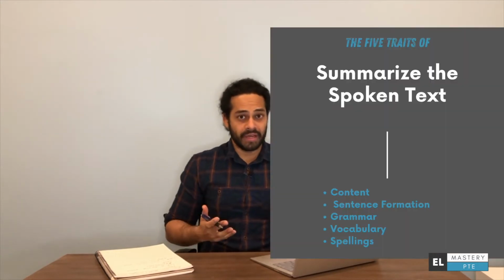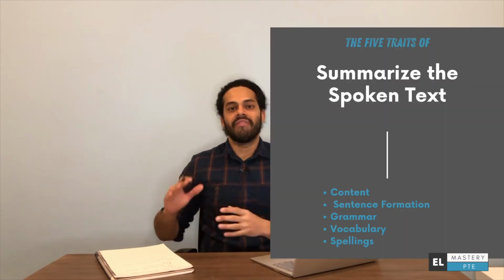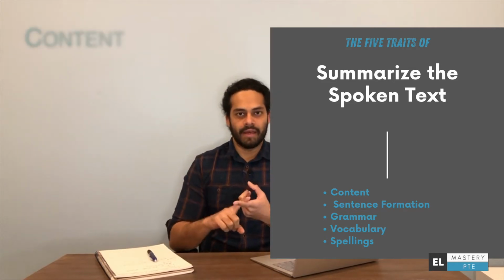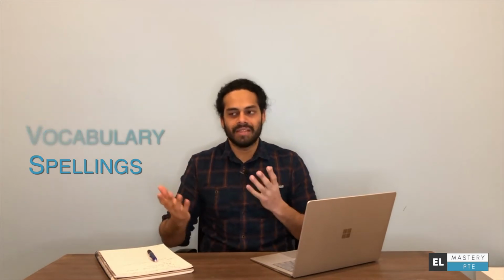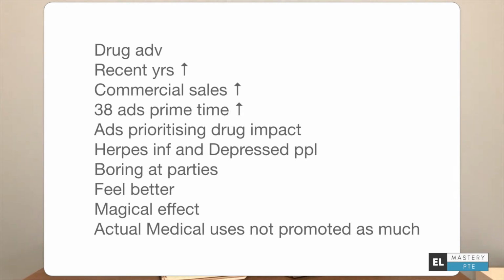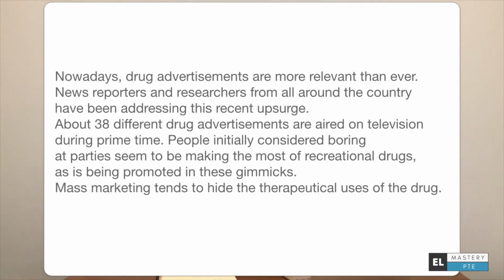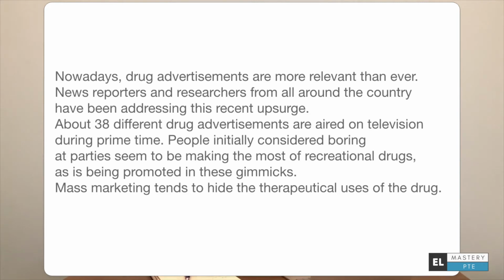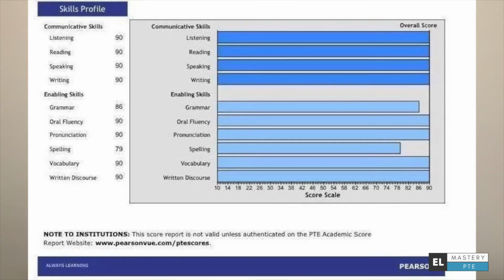Summarize The Spoken Text. The EASIEST PTE Academic Exercise?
In this section of the PTE Academic Examination, you will hear a short audio lecture. You need to write a summary for a fellow student who was not present. You should write 50-70 words, and have 10 minutes to finish this task. Your response will be judged on the quality of your writing and on how well your response presents the key points presented in the report.

Hope this video makes a difference to your learning experience.

Wondering how you can improve your vocabulary to work on your writing skills? Follow us on Instagram (@elmasteryy) wherein we post synonyms of the most frequently used words in the English language which will, over time, help you master your vocabulary and written discourse skills.